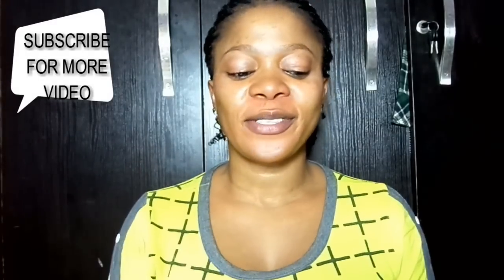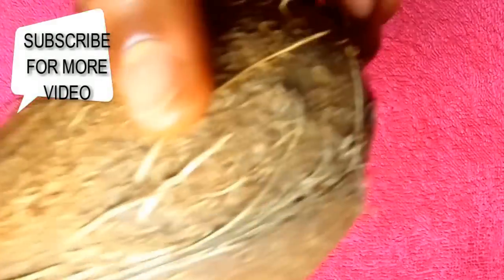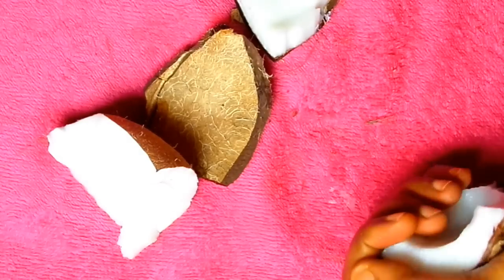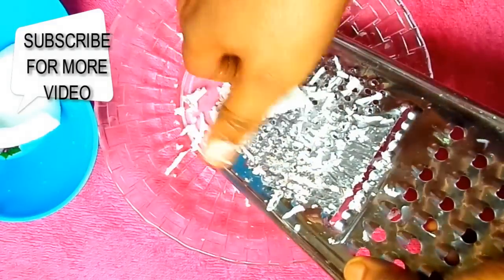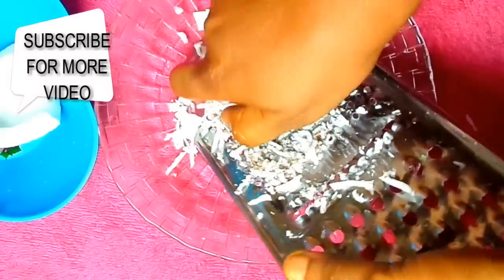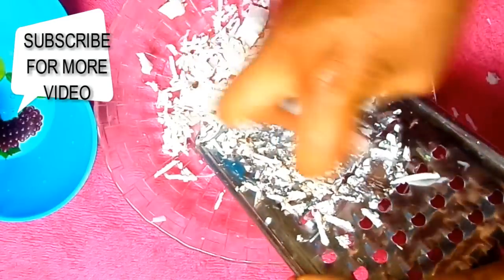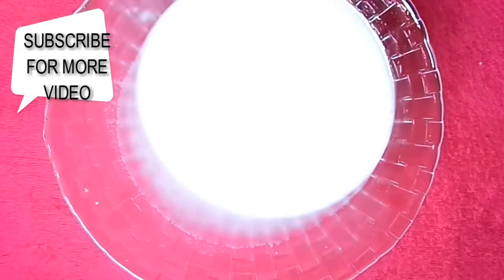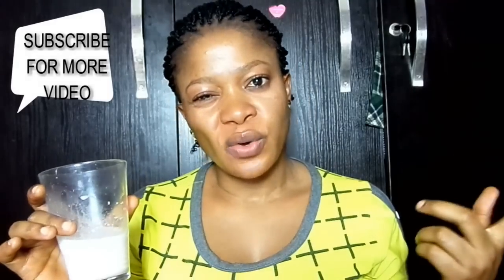MAKE COCONUT MILK YOURSELF AT YOUR HOME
Hey guys, you are welcome back to my channel. today i want to show you how to make coconut milk at the comfort of your home. if you find this video helpful hit the like button SUBSCRIBE to my channel and please share this video